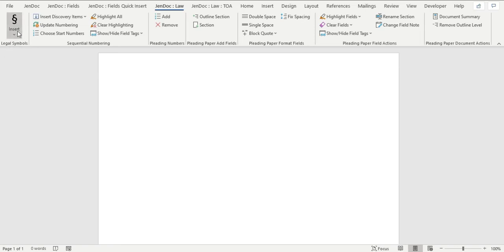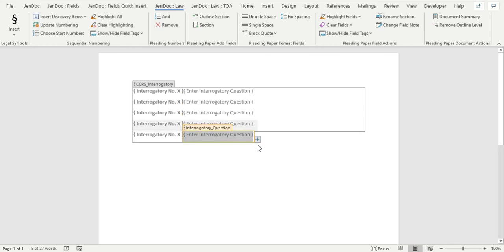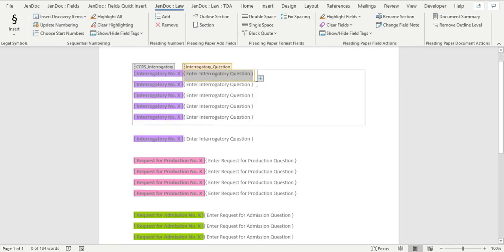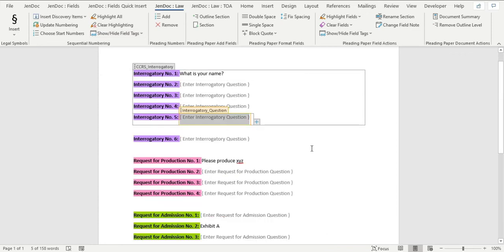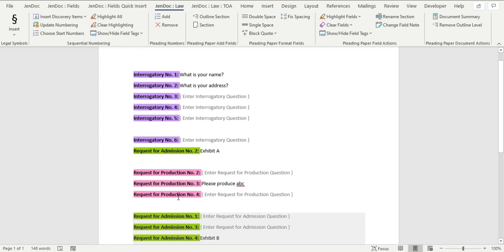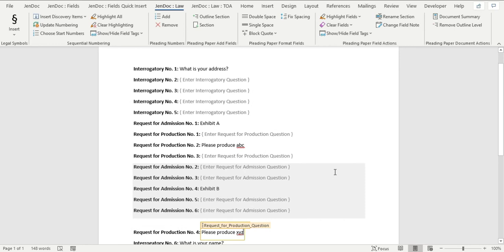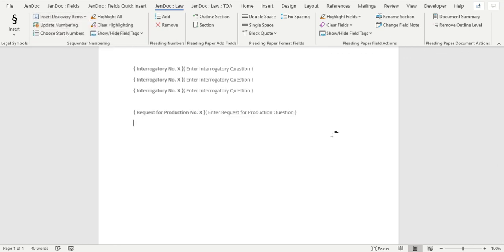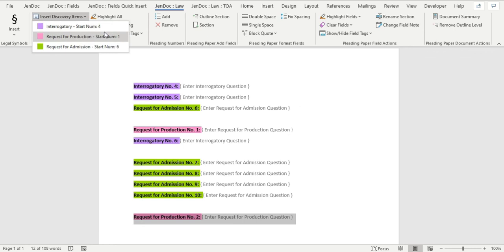JenDoc Legal Symbols and Discovery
Demonstration of 2 JenDoc document automation features in Microsoft Word:

- Insertion of legal symbols into documents

- Creation of sequentially numbered discovery items (Interrogatories, Requests for Admission, and Requests for Production)